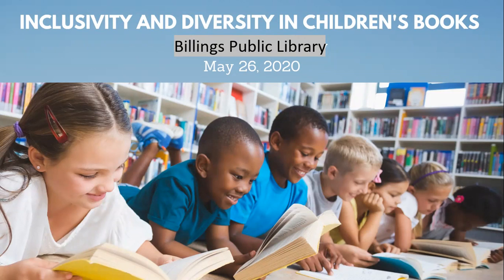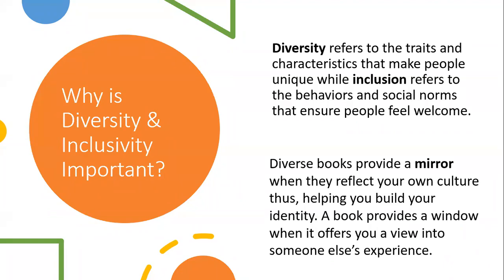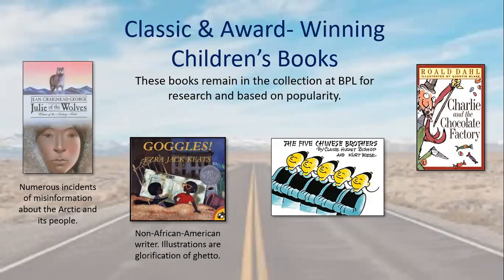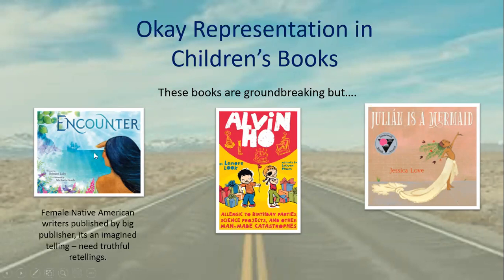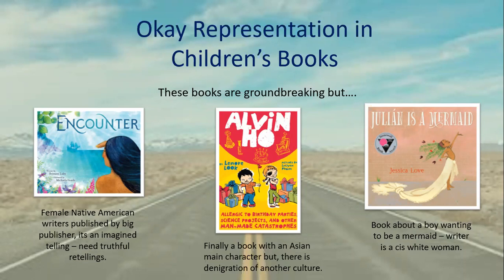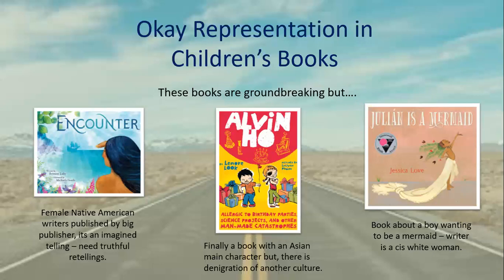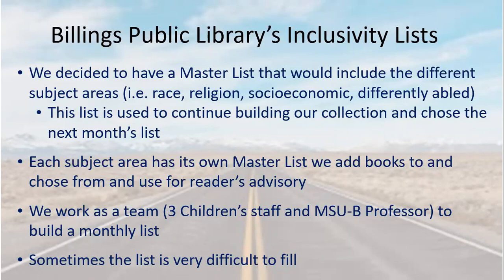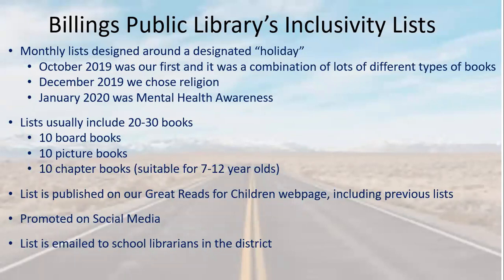Inclusivity & Diversity in Children's Books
Allyne Ellis, children's librarians at the Billings Public Library, will present a report of her work to update the collection using best practices for promoting diversity and repesenting cultures and groups respectfully.  Librarians who attend this webinar will be able to:

use valid criteria for assessing their children's collection and for weeding out books that do not meet minimum standards for being inclusive and avoiding cultural stereotypes;
recognize their own innate bias and build their own cultural humility;
 state the advantages of developing a more inclusive collection to better serve all patron;
immediately apply practical tips for improving their collections to better represent cultural and human diversity.
This webinar will be recorded and posted to the Montana State Library Vimeo Channel

Teacher librarians who wish to earn OPI credit must attend this event live.

CE category: collections management and technical services